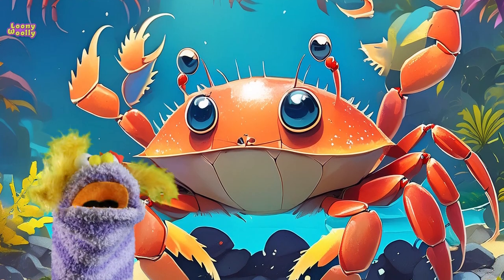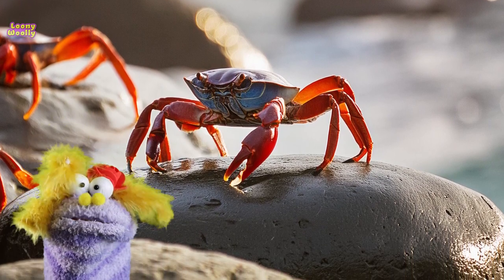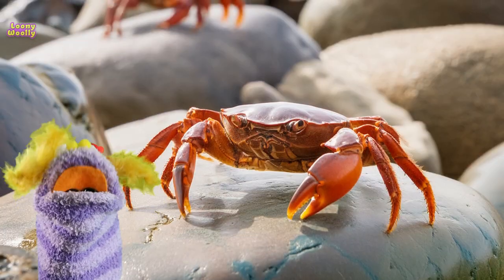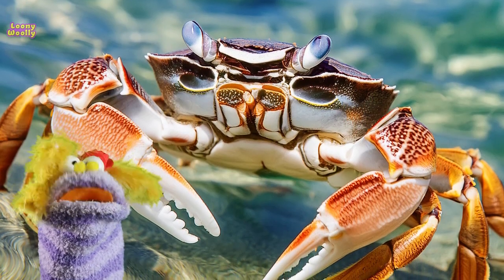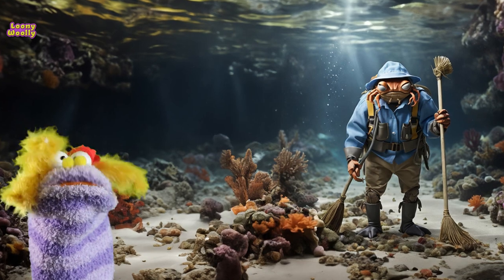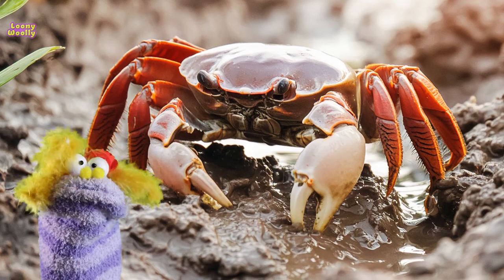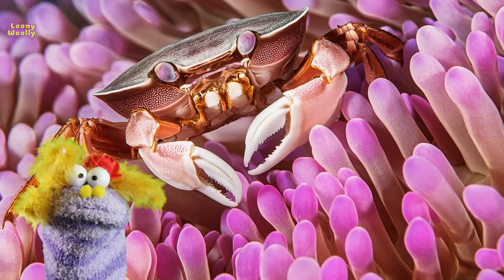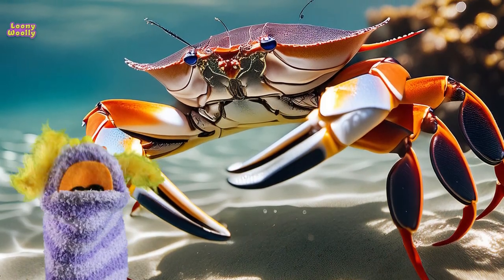Cool facts about crabs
Pumpkin the funny sock puppet, dived into the ocean of information about crabs. She found all kinds of interesting facts about crabs, that even I didn't know. For example, there are crabs in all kinds of colors.
Join a cute and educational video about crabs and maybe we'll learn something new about the strange creatures that run fast in the sand and I never manage to catch.

If you also want to present puppet shows and create cute videos with cool sock puppets, we are here for you. Our Loony Woolly sock puppets are for sale!

LoonyWoolly Sock Puppets are all handmade with the patience, professionalism and precision of space astronauts. We manufacture in Israel and ship almost all over the world.
In our online Etsy shop, you can find many colorful LoonyWoolly Sock Puppets, T-shirts, sweatshirts, cups, accessories and all kinds of different works of art.
Our Puppets are literally looking forward to traveling around the world and making you and your children happy. Check them out at:

The Sock Puppets really appreciate it and high five each other for every like they get.

Follow us and on Instagram, Tiktok, YouTube & Facebook
The senior team wishes joy, fun and great happiness to everyone who orders Sock Puppets :) peace, love and rock’nroll.

Introducing LoonyWoolly, the adorable sock puppets with a personality as warm and fuzzy as the snug fabric that brings them to life! With cute eyes and a smile that radiates pure joy, LoonyWoolly are more than just puppets – they are a burst of cheerfulness in every stitch.
Crafted from the coziest, vibrant sock material, LoonyWoolly boasts a delightful palette of colors reminiscent of a sunny day. Their "hair" made from a playful tuft of yarn adds a touch of whimsy, making them impossible to resist for anyone seeking a dose of cuteness.
LoonyWoolly is a natural-born entertainer, ready to captivate hearts with endearing puppetry performances. Whether it's a tiny dance routine or a heartwarming sing-along, this lovable puppet is always up for spreading smiles and laughter.
Perfectly sized to fit snugly on any hand, LoonyWoolly becomes an instant companion for imaginative play, storytelling, or simply providing comfort on days that need a little extra warmth. From impromptu puppet shows to cozy cuddles, LoonyWoolly is the ultimate charmer, adding a dash of whimsical delight to every moment. Bring home LoonyWoolly and let the enchanting world of puppetry and friendship unfold in the most heartwarming way!